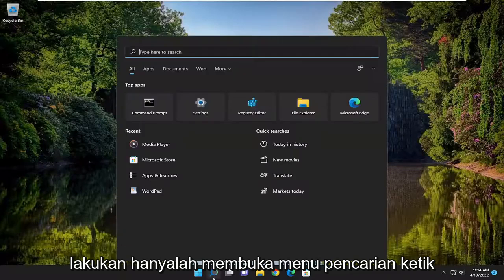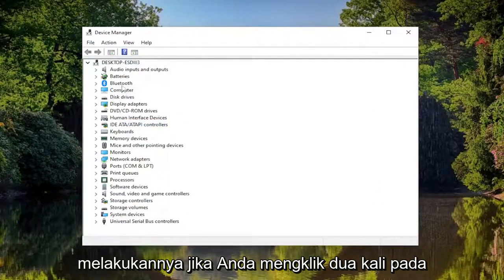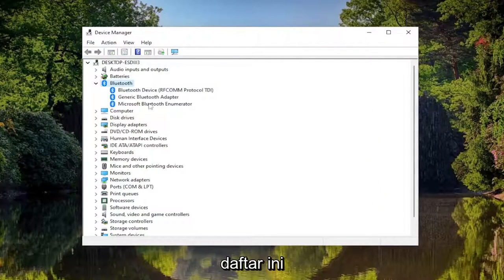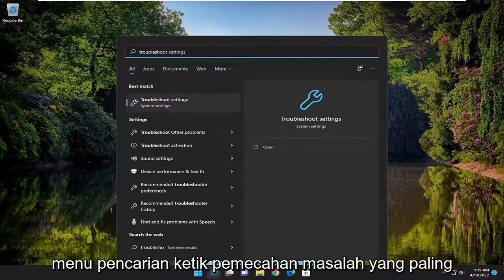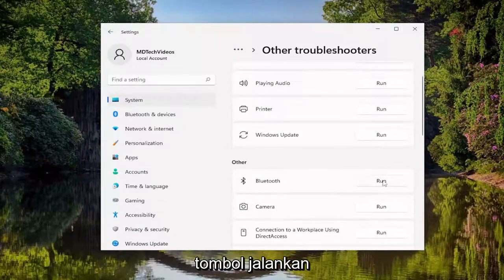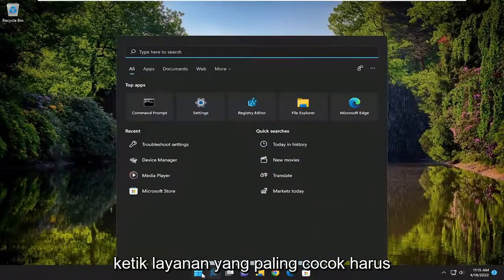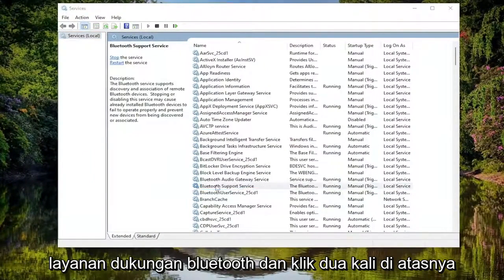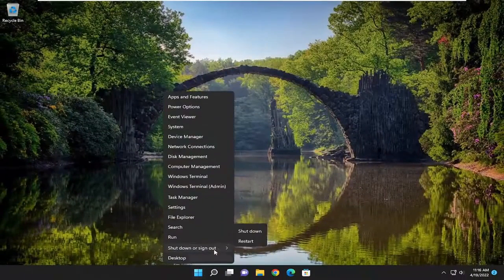Cara Memperbaiki Bluetooth yang Hilang di Windows 10/11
Driver Bluetooth Generik Hilang di Windows 11/10 FIX [Tutorial]

Beberapa pengguna Windows mengeluh bahwa mereka tidak dapat mengakses Bluetooth mereka karena mereka tidak dapat menemukan driver Bluetooth Generik. Masalahnya telah direkam oleh berbagai pengguna, baik yang menjalankan Windows 11 maupun Windows 10. Jika Anda menghadapi masalah ini, maka Anda berada di tempat yang tepat, dalam tutorial ini, kita akan melihat cara mengatasi masalah ini dengan beberapa solusi sederhana .

Masalah yang dibahas dalam tutorial ini:
driver Bluetooth generik hilang
kesalahan driver radio Bluetooth generik windows 11
kesalahan driver radio Bluetooth generik windows 11 kode 31
kesalahan driver radio Bluetooth generik windows 11 kode 43

Kesalahan perangkat periferal Bluetooth cukup umum akhir-akhir ini di PC Windows 10. Salah satu masalah yang kami temui baru-baru ini adalah – “Driver Bluetooth Generik yang Hilang“. Setelah menerima kesalahan ini, Anda tidak akan dapat membuat koneksi yang tepat antara Bluetooth dan Windows 11OS. Hari ini, dalam posting ini, kami membahas kemungkinan alasan yang menyebabkan masalah ini bersama dengan beberapa solusi yang berfungsi.